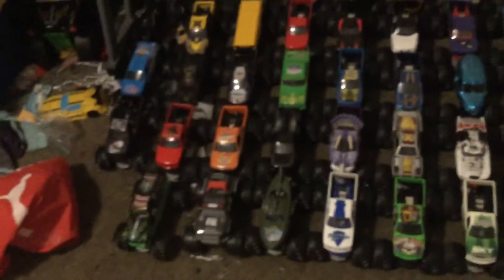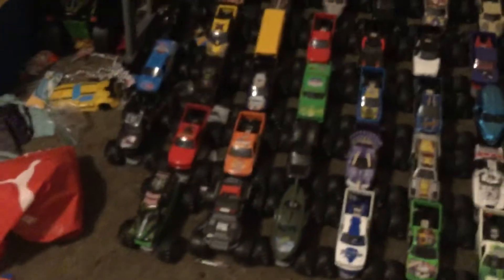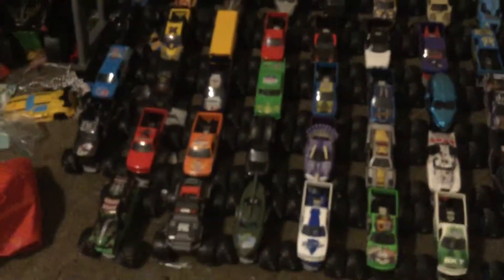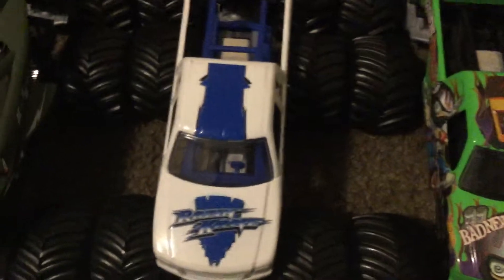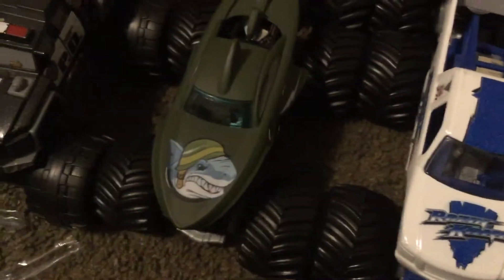My HWMJ,HWMT & MJ Books Collection Update Part 4/4